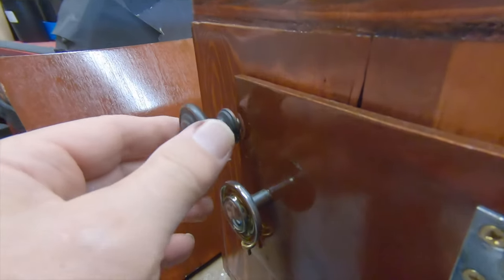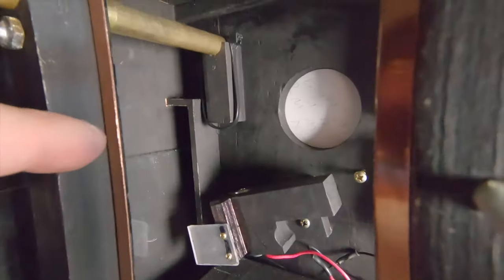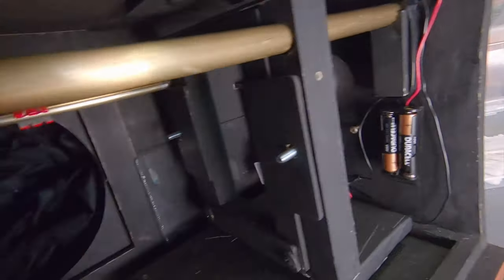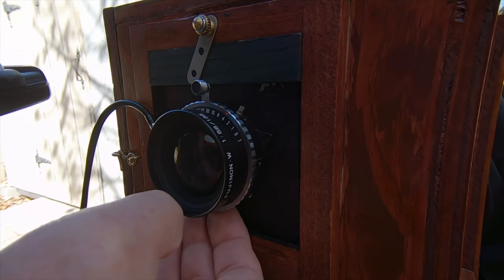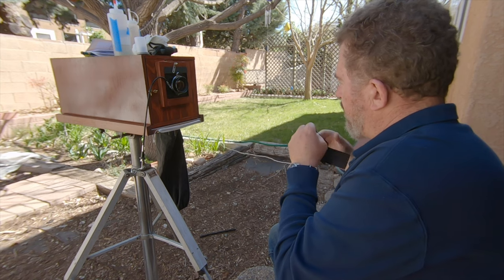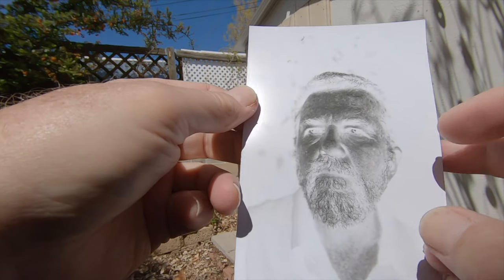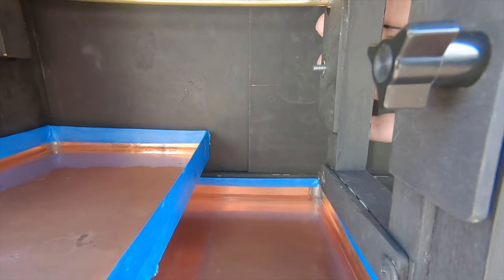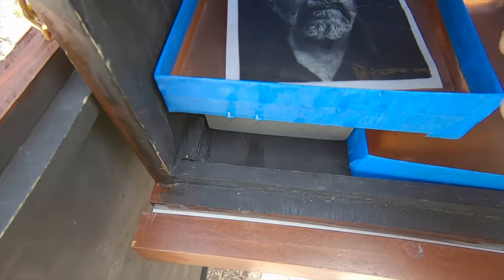Dark Box Camera Part 3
In Part 3, Joe upgrades the film gate, focusing rod and chemical trays to his Afghan Box Camera, and conducts a test session with himself as the subject.